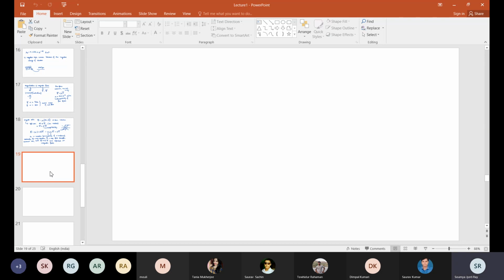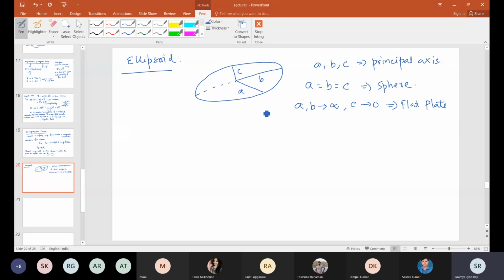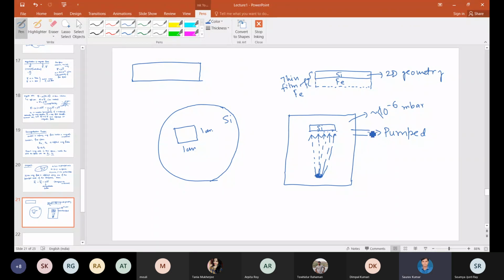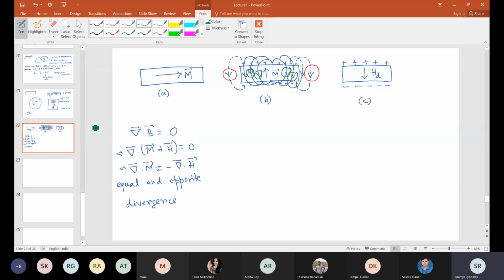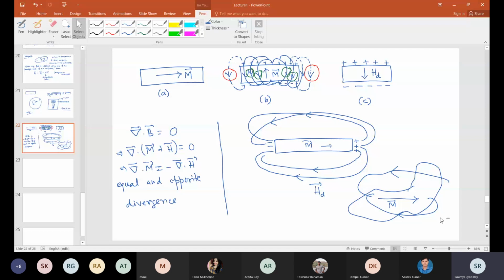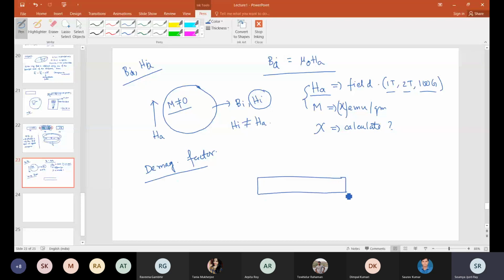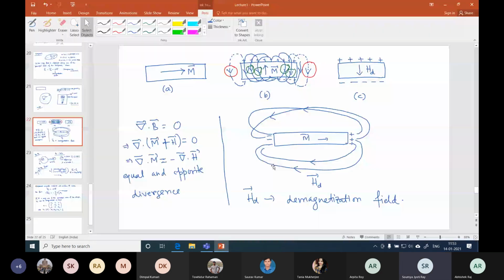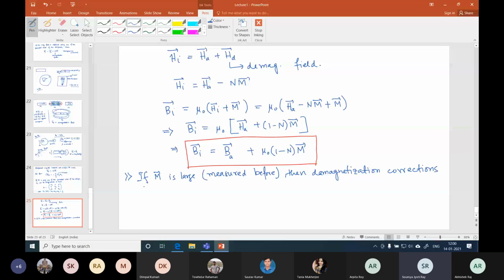Lecture 2: Demagnetization Factor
Assistant Professor, Department of Physics, Indian Institute of Technology Patna

Contents: Demagnetization factor, definition and its role in the measurement of magnetization, the effect of geometry.